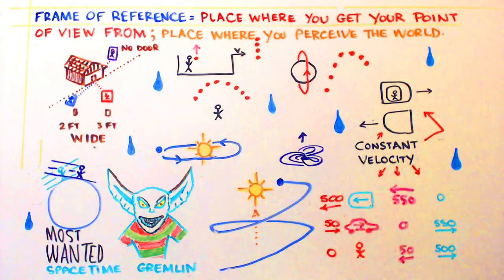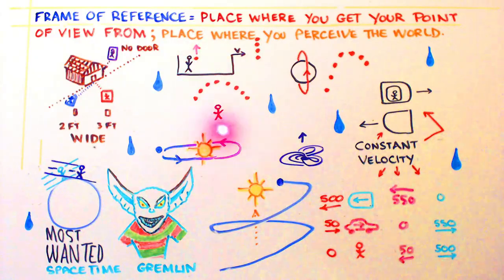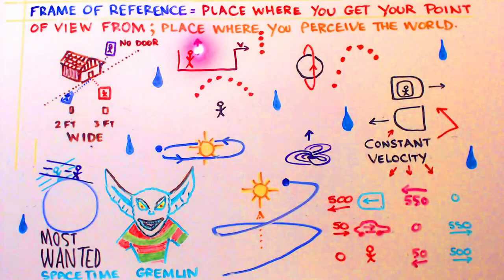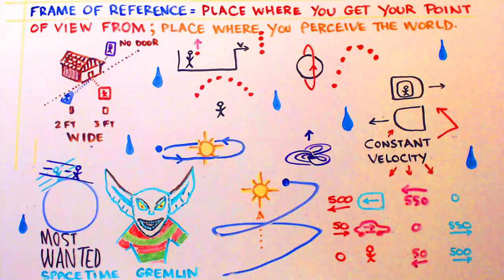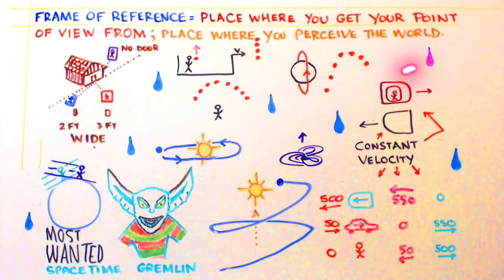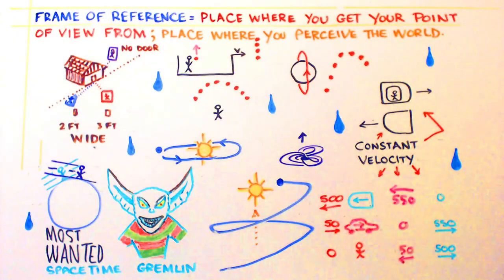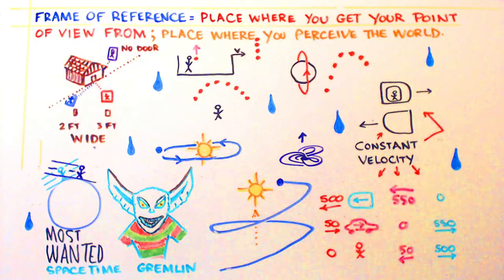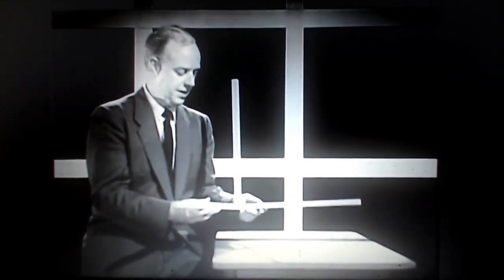What is a frame of reference in simple words PART 1 frames of reference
Talking about what a frame of reference is and why we care about having different frames of reference